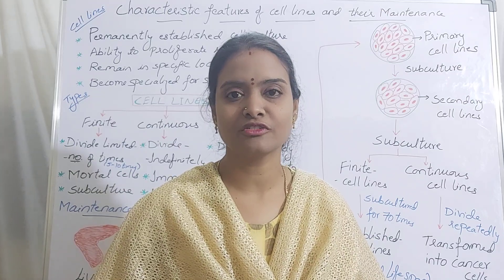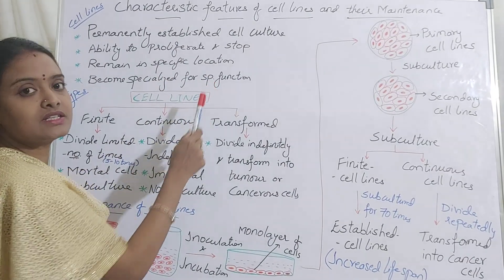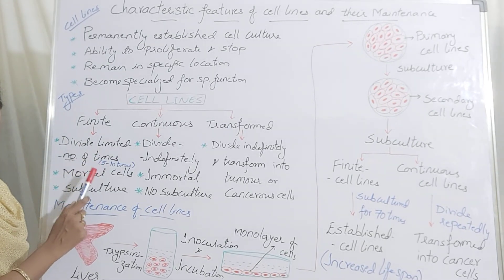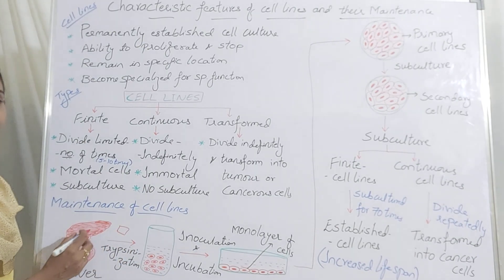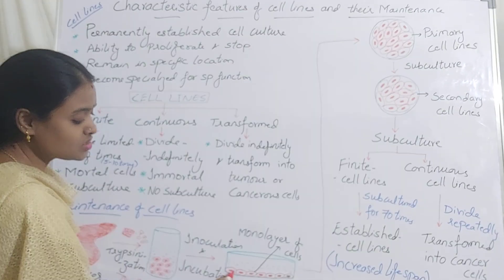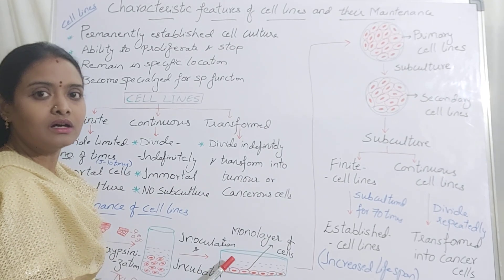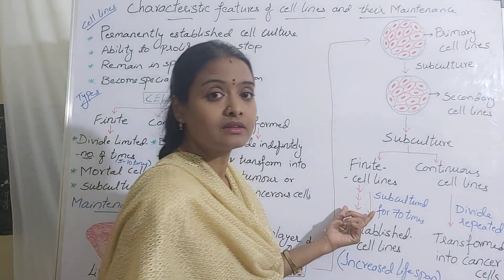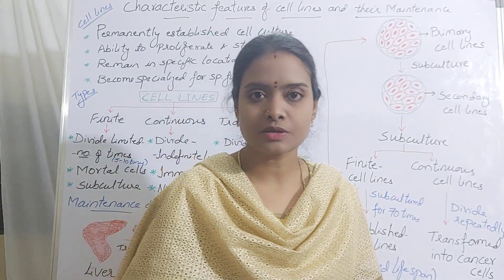Characteristic features of cell lines - Animal Biotechnology Lecture 4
Leela's tutorial 👌